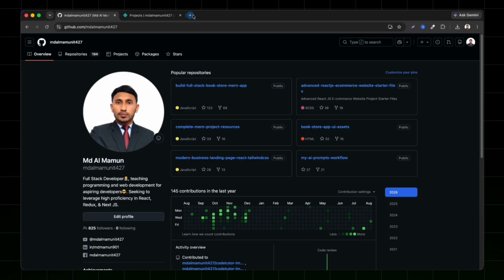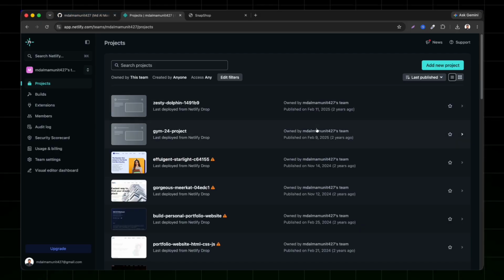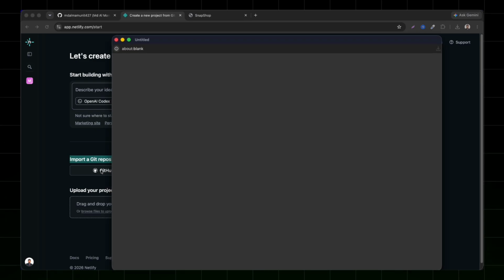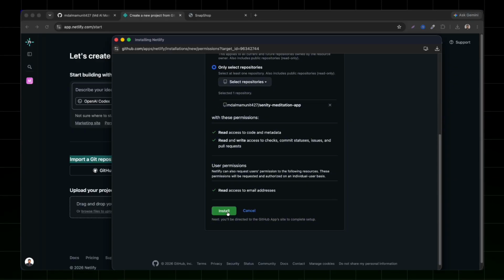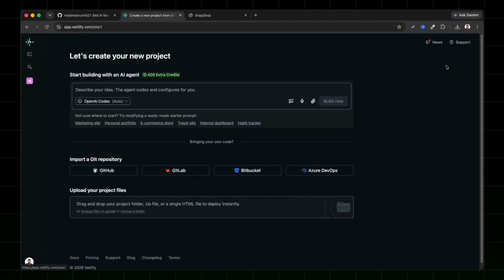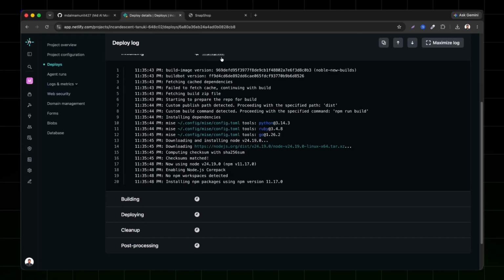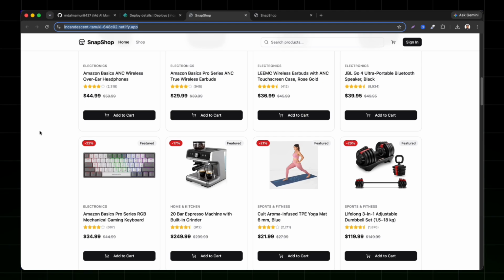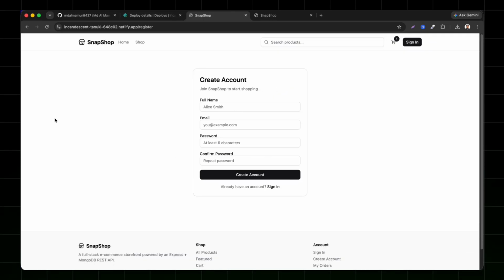How to Deploy Next js Project on Netlify in 2026 | Full Tutorial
Want to deploy your Next.js project online? In this video, I'll show you how to deploy a Next.js application to Netlify step by step.

We will take a Next.js project, push it to GitHub, connect the repository to Netlify, configure the build settings, and deploy it live.

Netlify currently supports modern Next.js features, including the App Router, SSR, ISR, middleware, API routes, and image optimization through its OpenNext adapter. For a typical Next.js project, Netlify automatically detects the framework and uses next build with .next as the publish directory.